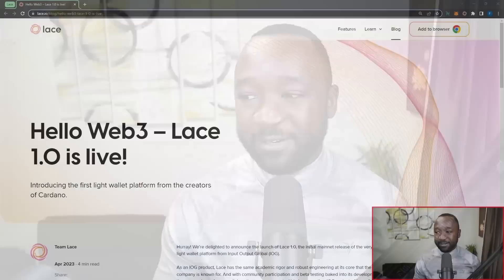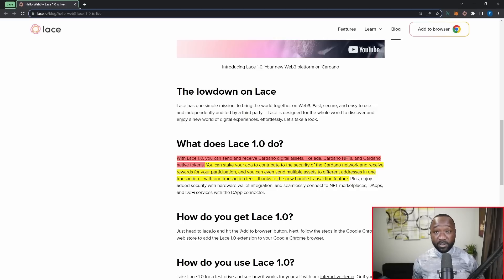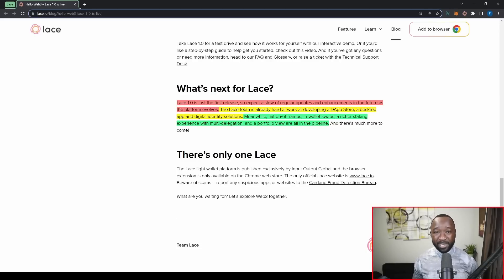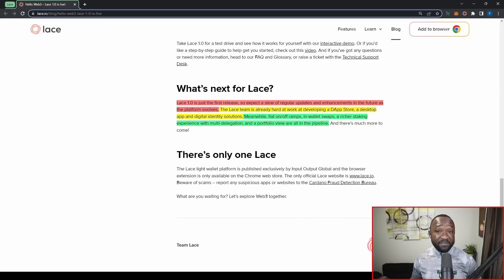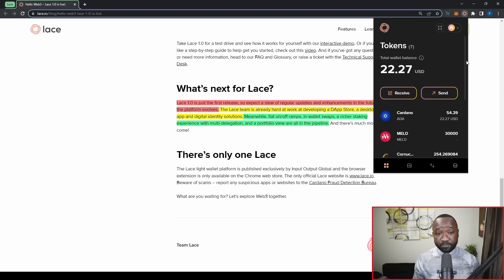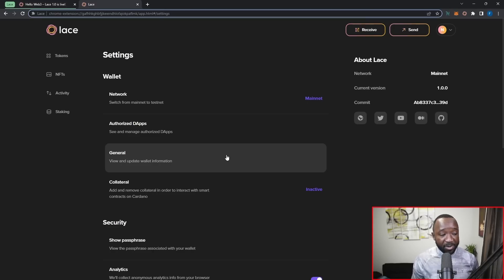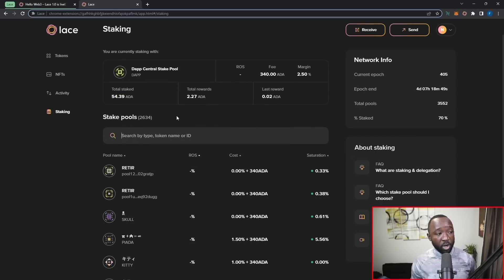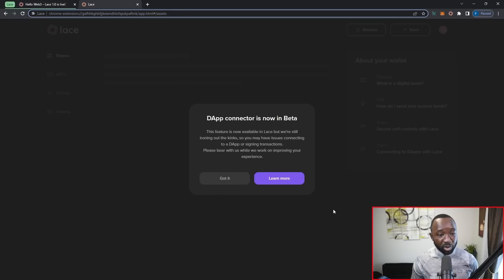Cardano's TOP TIER Lace Wallet is LIVE on Mainnet!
Hurray! We’re delighted to announce the launch of Lace 1.0, the initial mainnet release of the very first light wallet platform from Input Output Global (IOG).

As an IOG product, Lace has the same academic rigor and robust engineering at its core that the company is known for. And with community participation and beta testing baked into its development, the same values of open collaboration are as present within Lace as other IOG projects. Now, after months of testing, refining, and listening to feedback from our community, our Web3 platform is ready to go – and we couldn’t be more excited!

===Video Content ===
00:00 - Intro
00:59 - Wallet Features & Future Plans
06:02 - Wallet Interface Review
10:20 - Outro